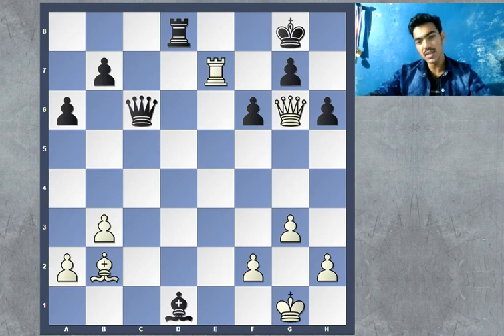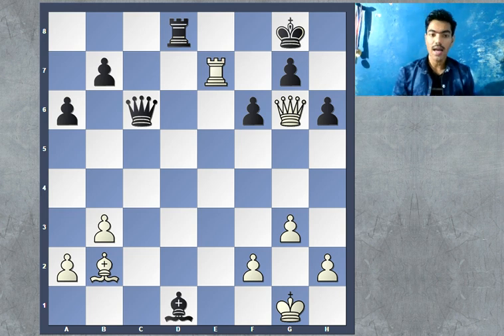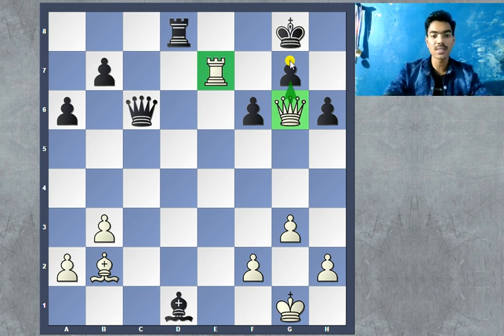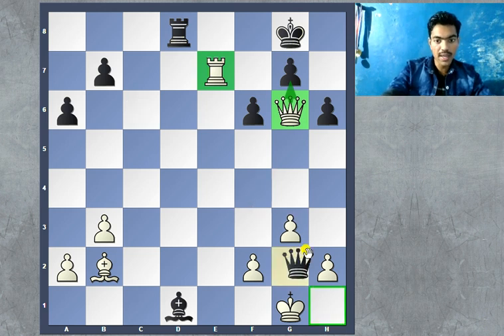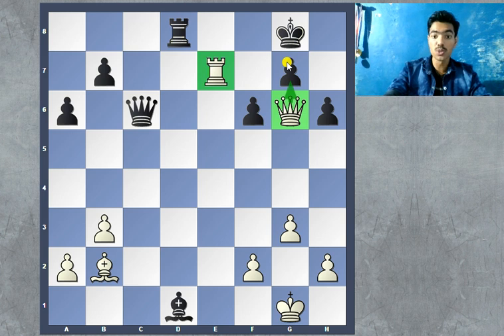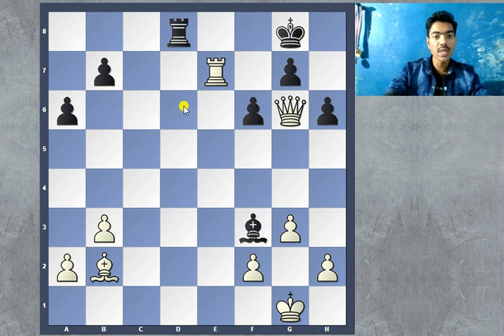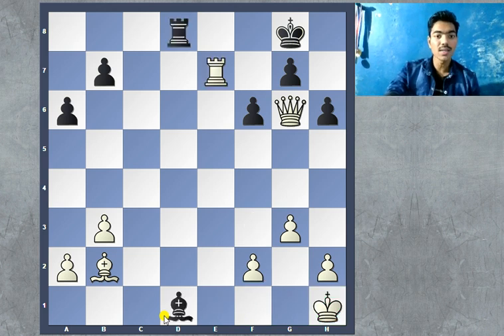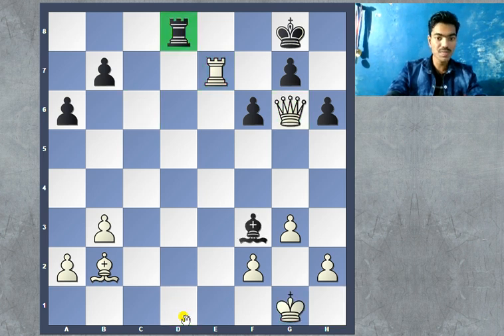Chess Move Of The Day | Seitz vs Rellstab (1933) | Brilliant Finish | Chess Combinations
Seitz vs Rellstab (1933)
Black to move!

Ludwig Rellstab (23 November 1904, Schöneberg, Berlin – 14 February 1983, Wedel) was a German chess player who won the German Chess Championship in 1942 and was awarded the International Master title in 1950